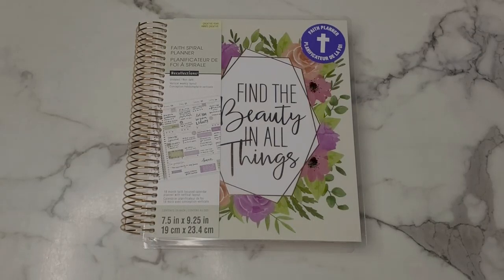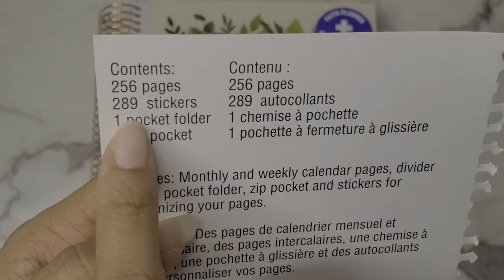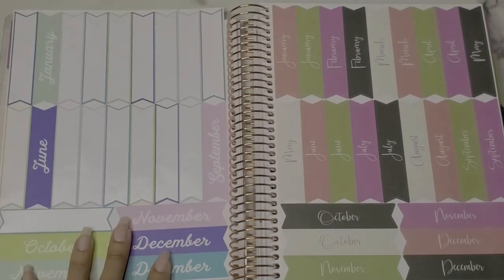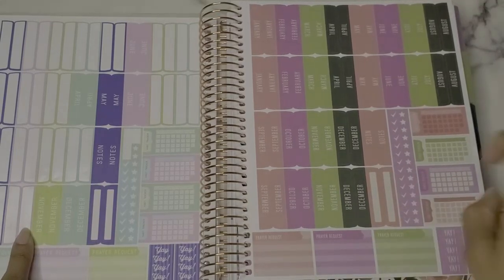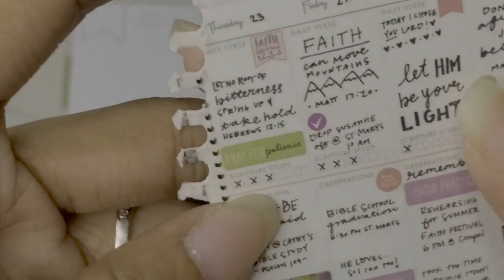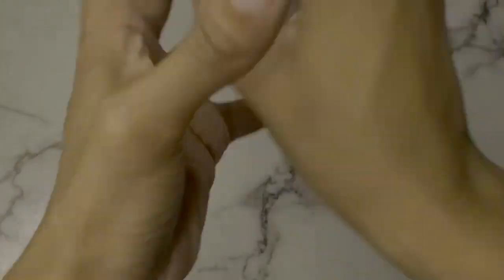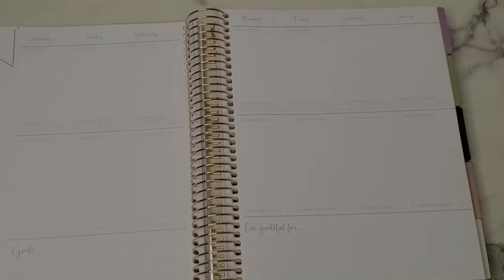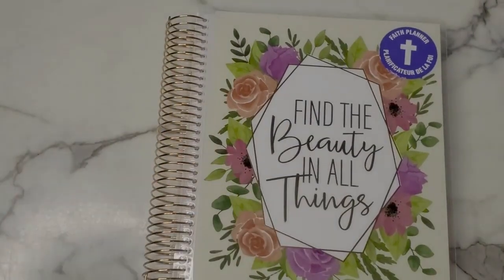My 2020 Faith Planner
Hello Gems!

Here to share the "new" faith planner I'll be using for the rest of this year and into 2021. I hope to keep up wit it a lot better than I did the past 2 years. I'm still using the Recollections faith planner.

The next video will be me setting up the new planner for the 1st of June.

     ✯ The 4th book does not have a reading plan as of yet

"He must increase, but I must decrease." - John 3:30